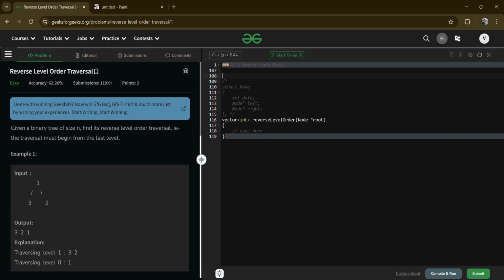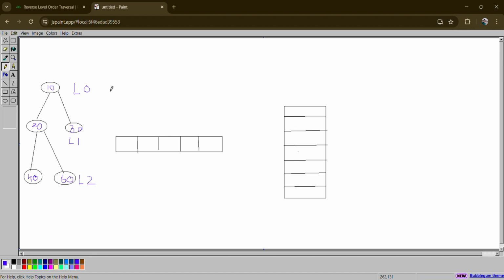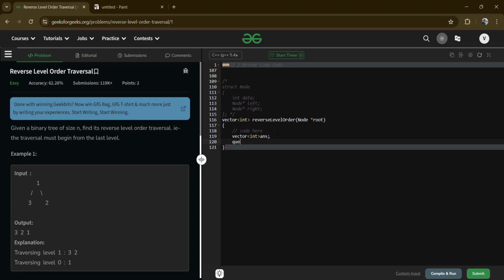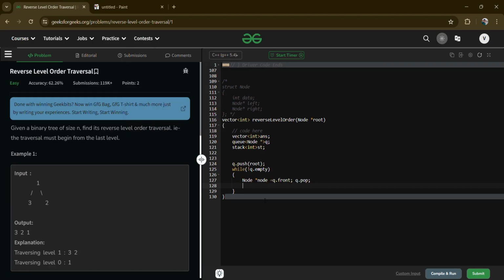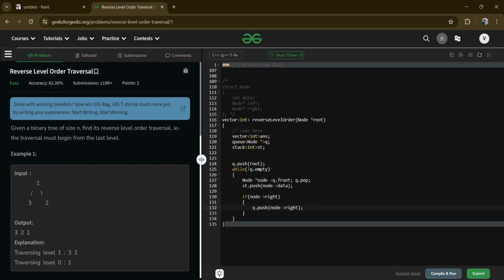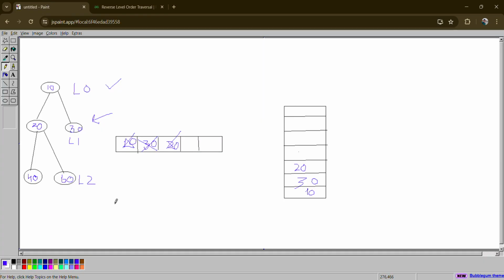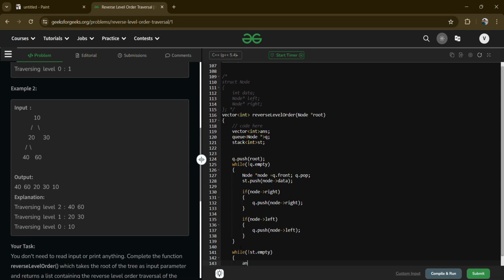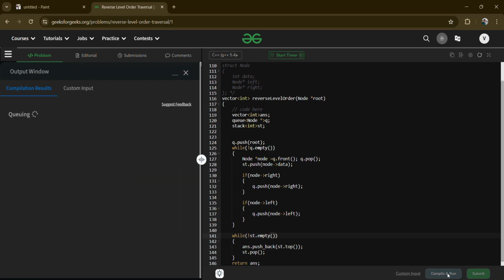Reverse Level Order Traversal GFG POTD (07 MAY 2024)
⭐In this problem we need to traverse the level order in reversing manner.
i.e. traverse from bottom level to top.
⭐For solving this problem we can take a help of queue and stack.
where we traverse the tree from top i.e root node and stores the value inside the queue, and stack is responsible for storing that values from queue.
⭐Stack is a linear ds, which follows LIFO concept, so at last we can see the elements which are the stack, we get it as our desired form.
⭐Simply we store all the values from stack to vector and get result.